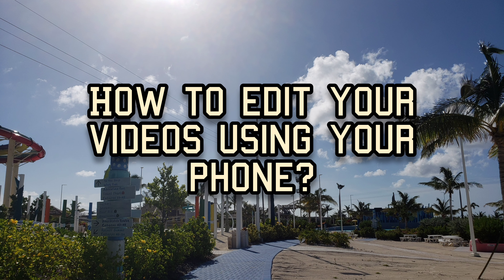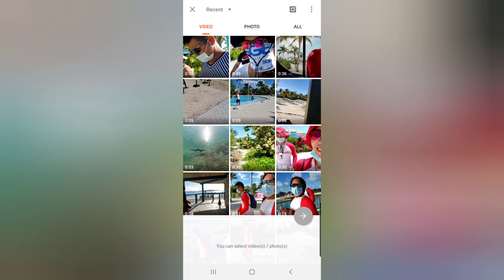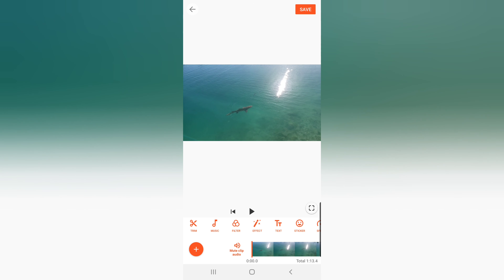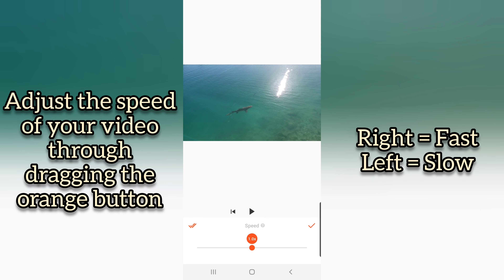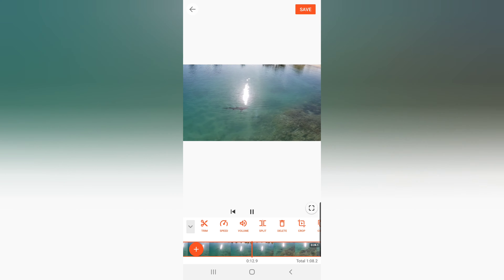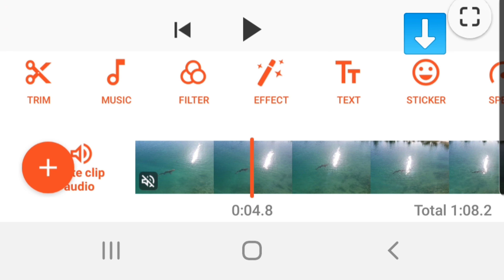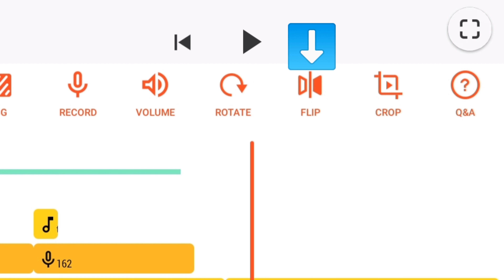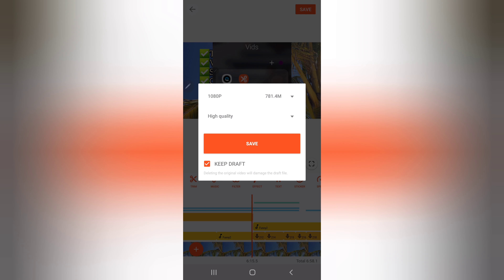How to create an amazing video using your phone? | 4 Easy Steps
4 Easy Steps on how to create an amazing video using your phone?